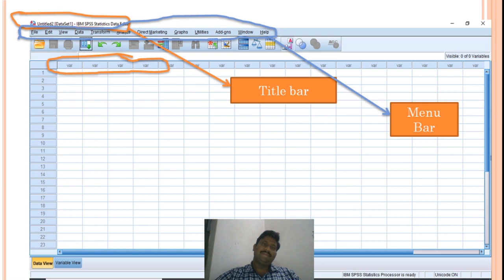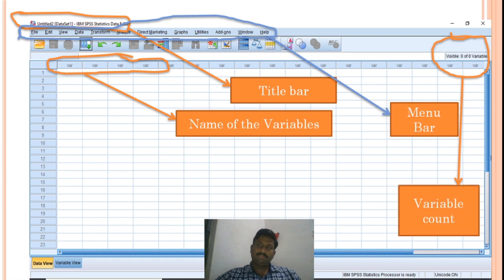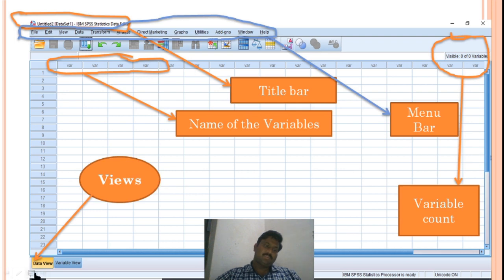How to use SPSS | Introduction to SPSS | SPSS for beginners | SPSS for Statistical / biostatistics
Title:
Overview of SPSS | Introduction to SPSS | SPSS for beginners | SPSS for Statistical Analysis |
How to use SPSS for data analysis by Dr

Hi,
The videos on this channel are also helpful in the preparation for CTET paper-1 (for Primary), and Primary Teacher recruitment, especially in KVS. The videos on this channel provide help in SPSS, Research Methodology, etc. The videos are also helpful in UGC/ NTA NET.

About this video:
SPSS Statistics is a statistical software suite developed by IBM for data management, advanced analytics, multivariate analysis, business intelligence, and criminal investigation. Long produced by SPSS Inc., it was acquired by IBM in 2009. Current versions have the brand name: IBM SPSS Statistics.

These videos are very useful in biostatistics research.

Topic: SPSS Introduction (SPSS for beginners)
Subject: SPSS (Research Methodology)
Class: MA/ MPhil/ PhD
Syllabus: UGC/ NTA NET/ JRF

How to use SPSS for biostatistics research?

About SPSS and this series:

This is IBM's Statistical Package For The Social Sciences (SPSS) series. In this series, we are learning statistical analysis with SPSS in small steps. It is helpful for a wide range of communities, including scholars/ students/ research professionals, etc.
In short, it is devised in such a manner that it facilitates learning ‘SPSS for beginners’ to ‘SPSS for advanced learners.

SPSS is statistical software that offers basic to advance level statistical analysis in a user-friendly manner. It facilitates the analysis of big data. It provides its services to Data Scientists, Social Scientists, Psychological research, medical research, market research, and management research, in short in every field that deals with data. It is useful for all sizes and levels of complexity and can help you and your organization find new opportunities, improve efficiency, and minimize risk.

It helps to find descriptive statistics, compare means (parametric and nonparametric tests), correlations, inferential statistics, regression analysis, factor analysis, and many more things.
Let us explore the world of data science/ data analytics/ by using IBM SPSS with me in small steps and a systematic manner.

About this video:

This video-1: to explain an overview of the IBM Statistical Package For The Social Sciences (SPSS). So, it is an SPSS introduction video, it explains its user interface. You can learn SPSS in less than 7 minutes. This video is about how to use SPSS - an introduction with SPSS. Here SPSS is for the beginners. You can learn data analysis, interpretation, APA style reporting. How to use SPSS is the key in data analysis.

Other Videos of SPSS

Videos related to APA 7th Edition